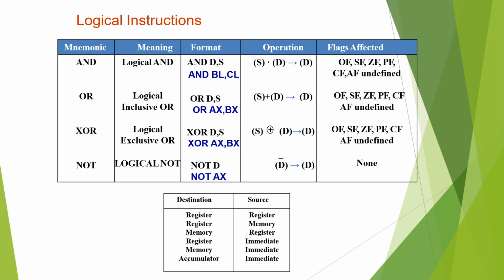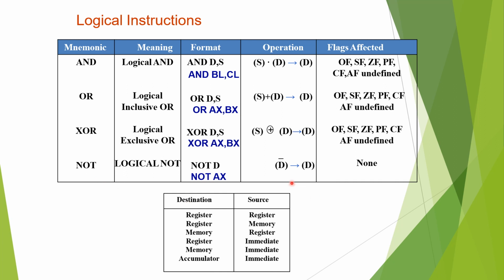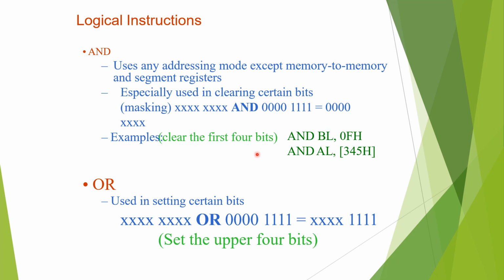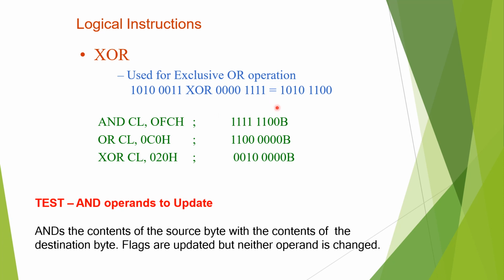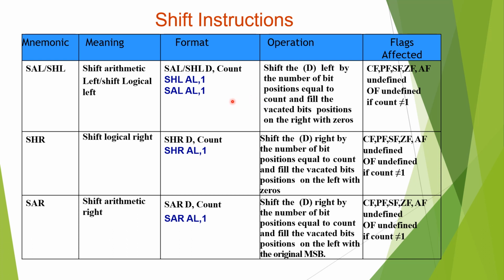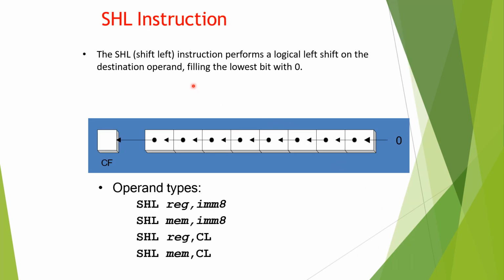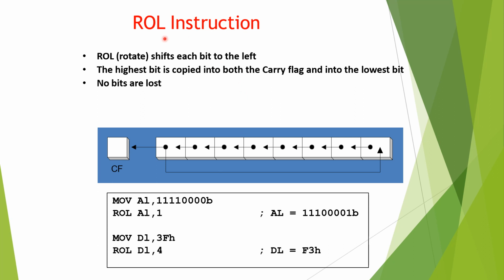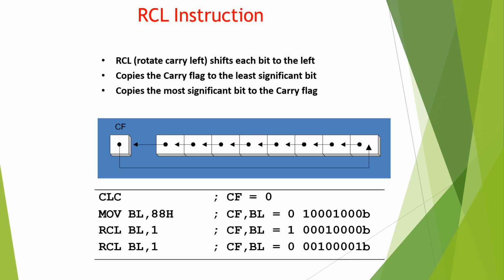MPMC unit 1 logic instructions